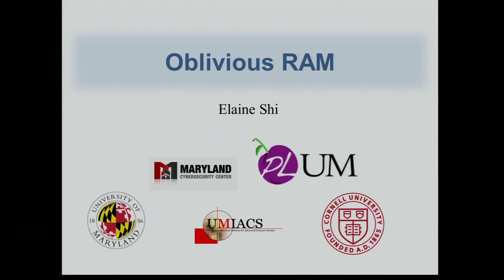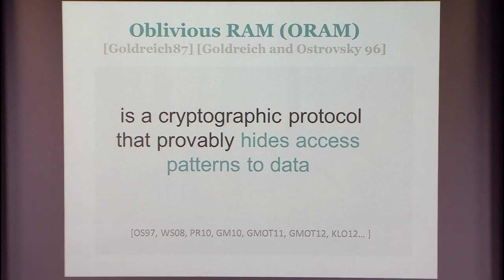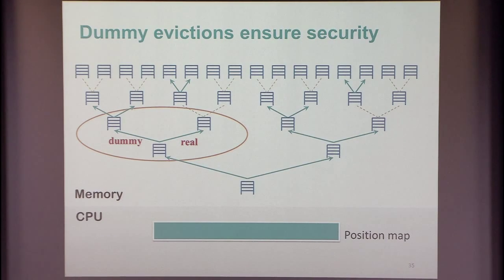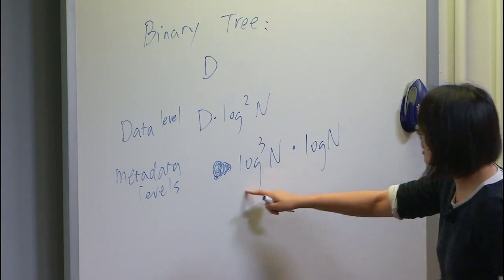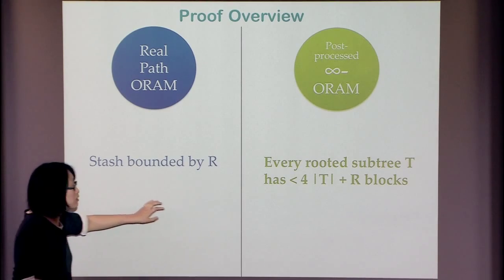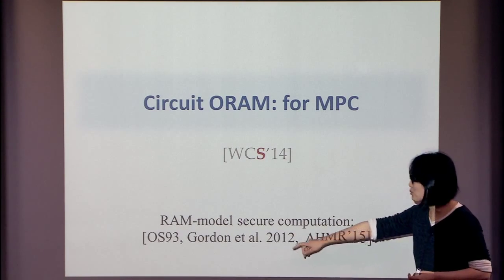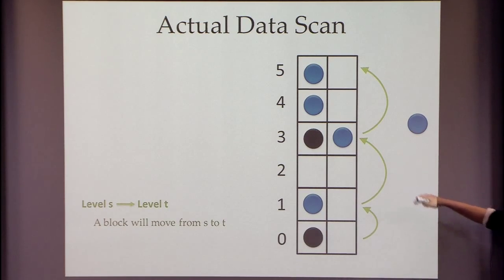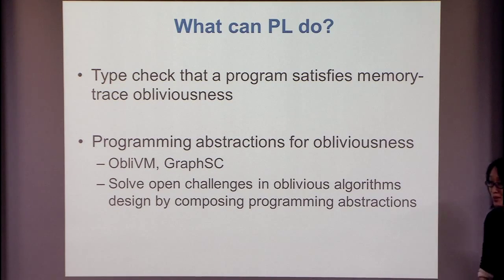Oblivious RAM I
Elaine Shi, University of Maryland
Cryptography Boot Camp